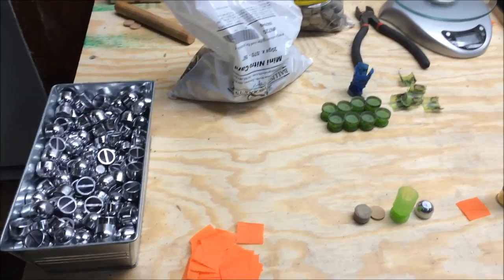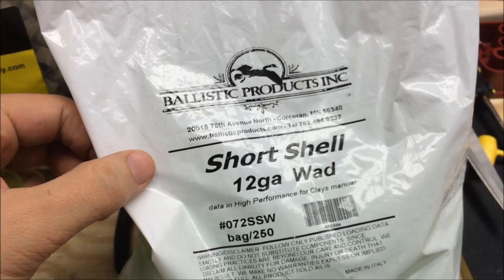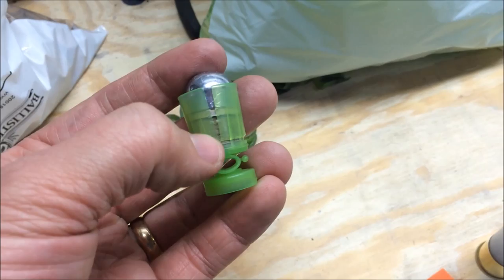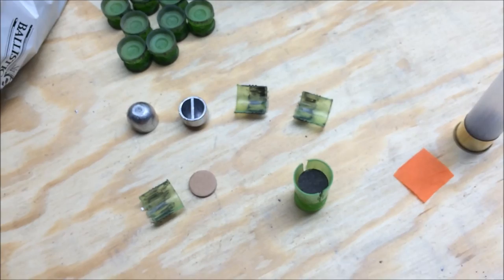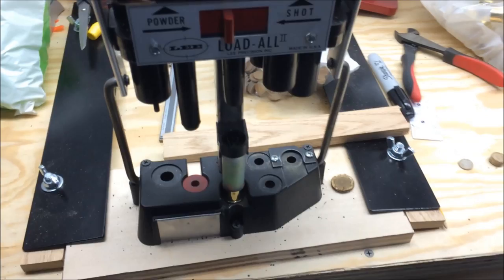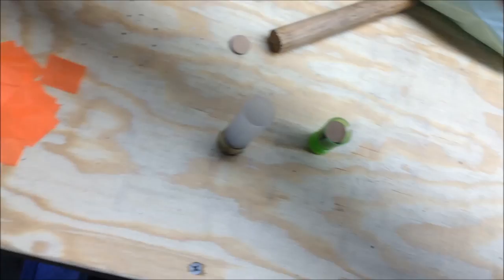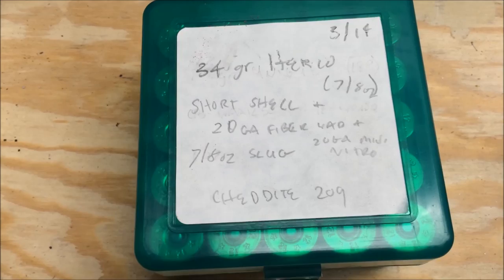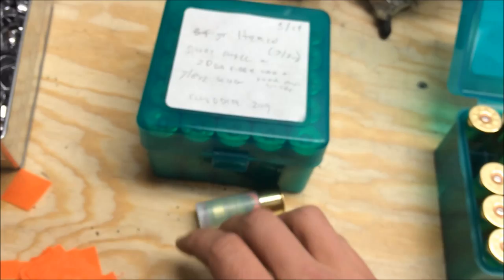Loading Lee drive key slugs with BPI short shell wads and Herco powder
34gr Herco
Cheddite 2-3/4" clear hull
BPI Short Shell Wad
20ga 1/2" dry fiber wad
20ga .070" Mini nitro card
6 star crimp